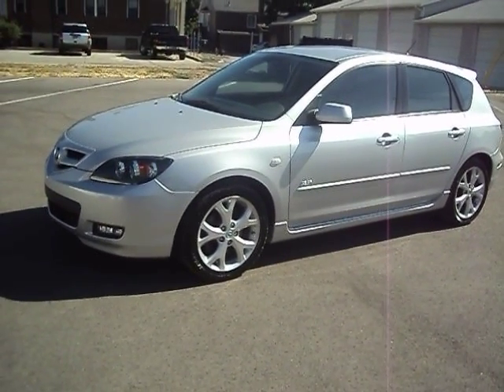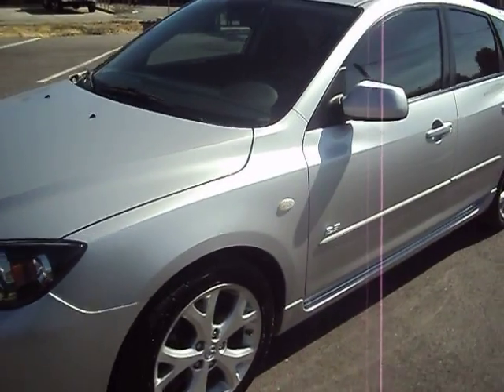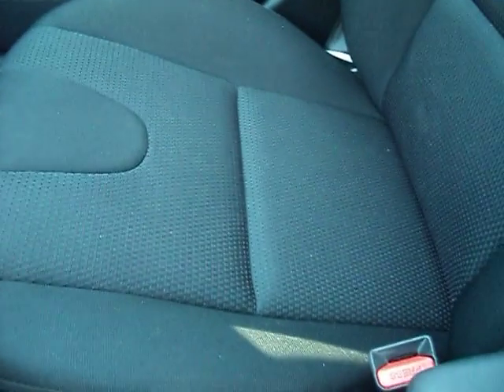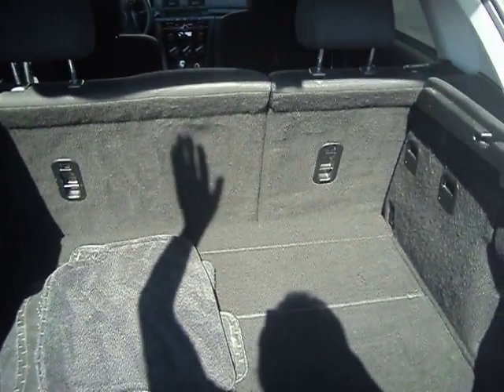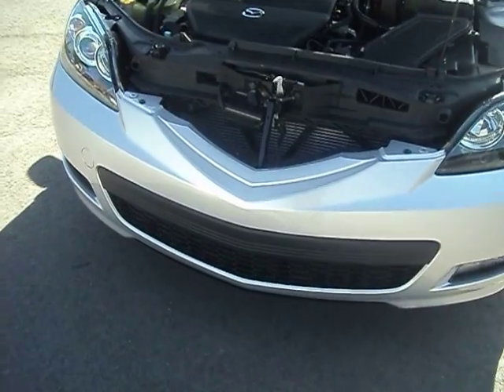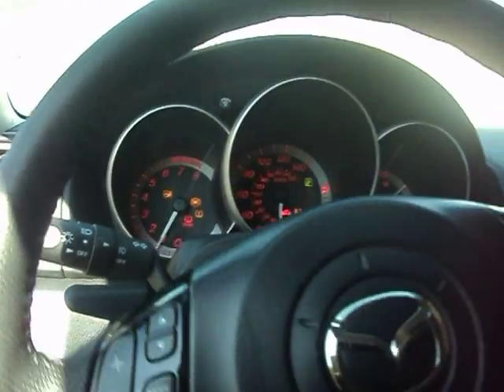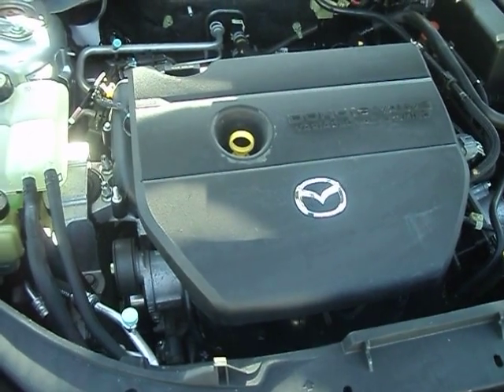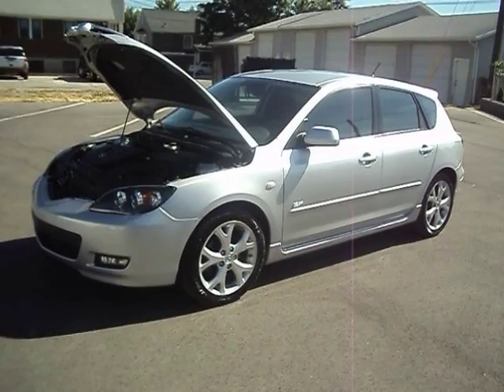2009 Mazda3 Sport Hatchback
Mazda Sport Hatchback. 45k miles, Great tires.. 80% New windshield, new battery.  Everything works, Runs and Drives excellent